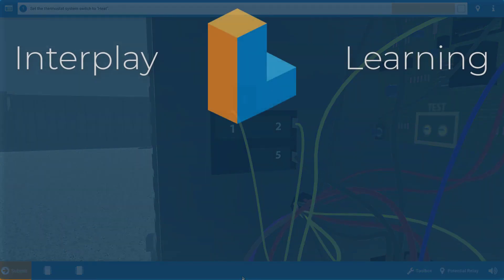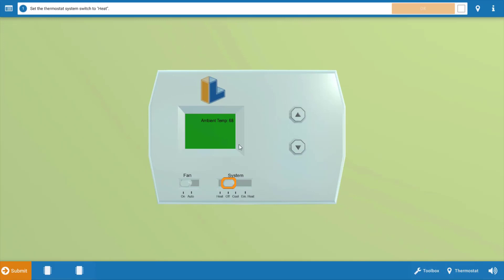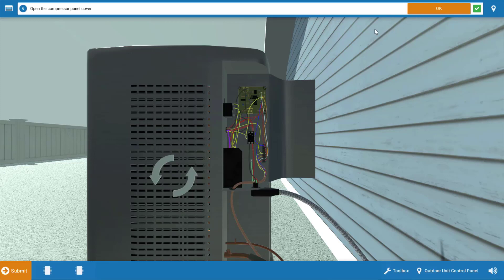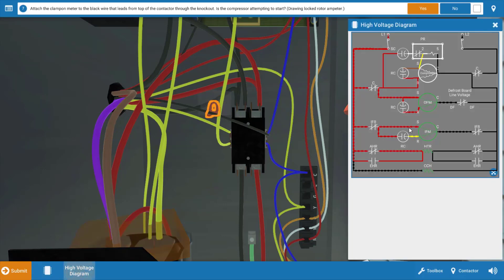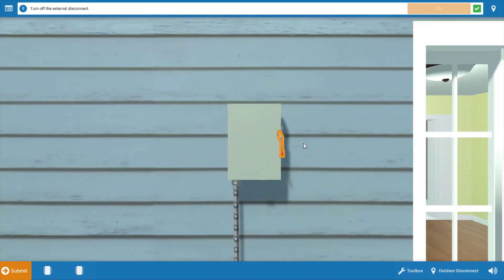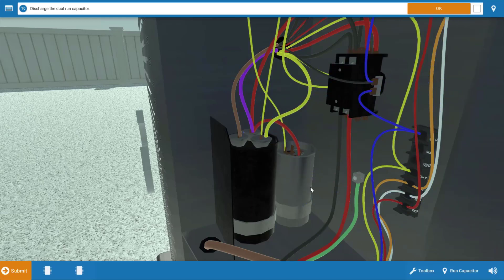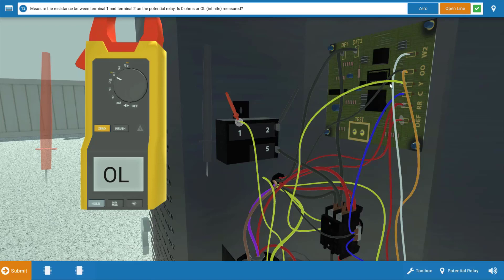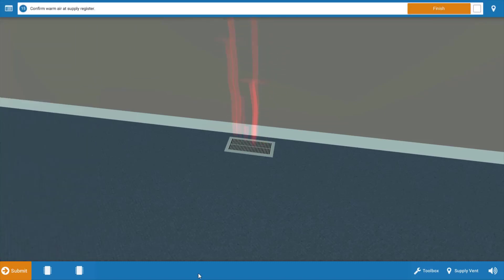[2019] Diagnosing a Faulty Potential Relay on a Heat Pump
Follow along with HVAC expert Tim Smith as he walks you through the proper steps to diagnosing a faulty potential relay on a heat pump.

Is the thermostat calling for heat?
Which electrical loads are operating?
Is the indoor fan unit operating?
Is the outdoor fan running continuously?
Is the compressor running?
Is the compressor attempting to start?